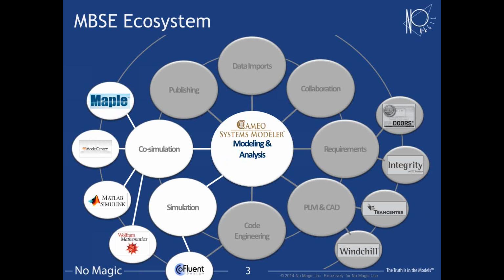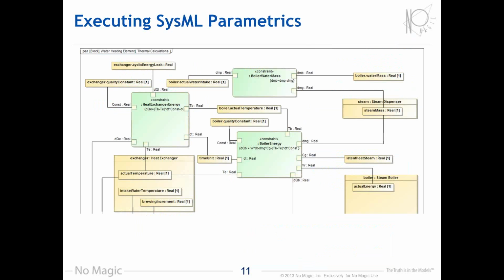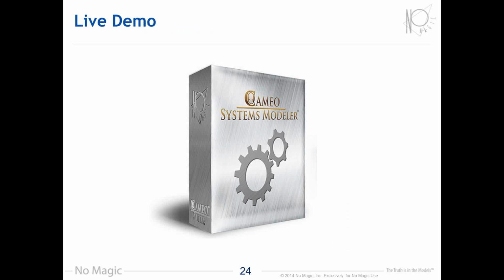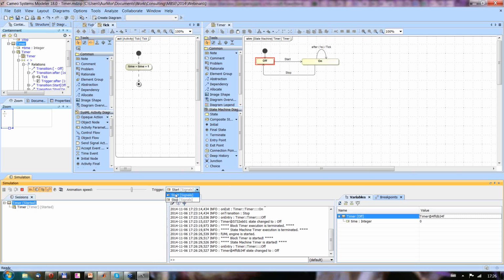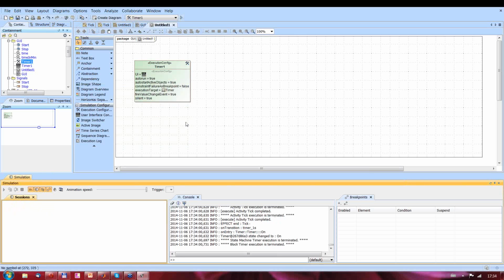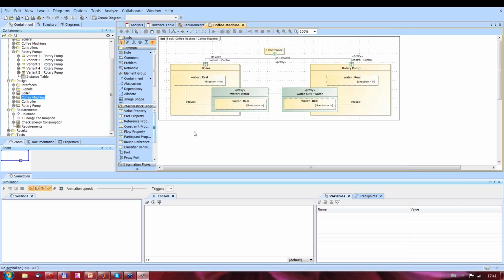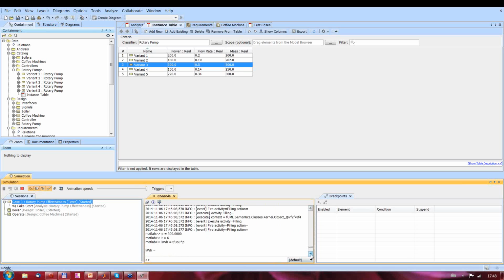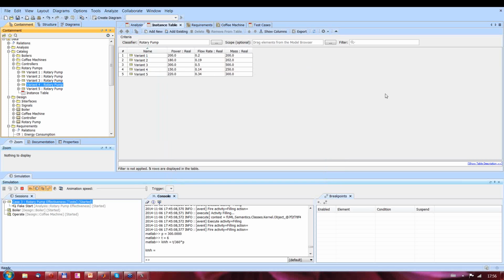Engineering Analysis on SysML Models Webinar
Model Based Systems Engineering (MBSE) promises an increase in productivity by shifting from documents to models as the main means to develop systems. However, in order to reach this promise, an organization has to implement proper standardized practices, which enables productive analysis on models. Organizations not complying with the standardized approach suffer from the loss of capability to inter-exchange and communicate with other teams, overhead in tool customization, and specific training needs. Moreover, the models become impossible to integrate and reuse.

MBSE in most of the cases is followed by Systems Modeling Language (SysML); however, in just a few of them, a complete set of benefits, the language and the modeling tool provides, are exploited. Have you ever heard of fUML, SCXML, and SysML parametric analysis? These are powerful standardized techniques to perform engineering analysis on models. Have you ever thought using them all together? This combination can be even more powerful tool to solve complex systems engineering tasks and this is exactly what this session is all about.

The session demonstrates:

- State Machines execution
- Activities execution
- Action Language Helper
- SysML parametric execution
- Integration with external math engine, in particular MATLAB
- Combined model execution
- Building executable user interface

The session was hosted by Dr. Aurelijus Morkevicius, Senior Solution Architect at No Magic